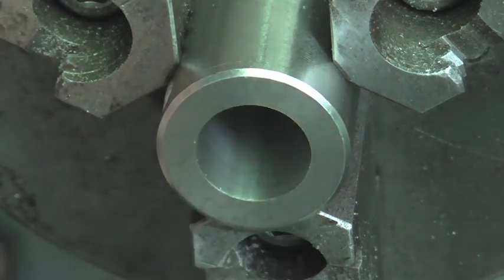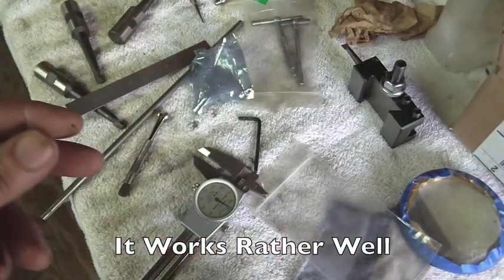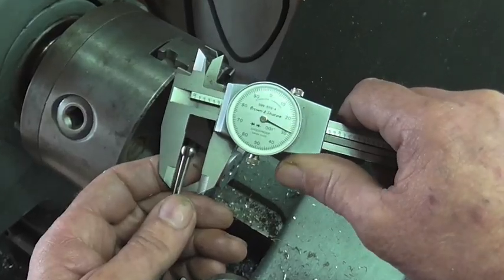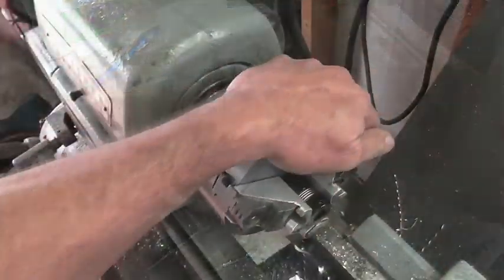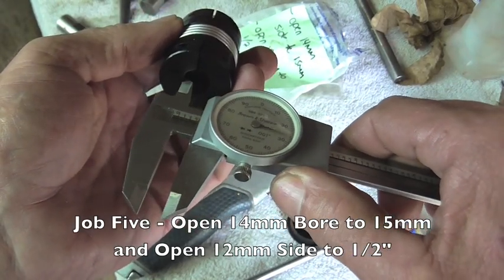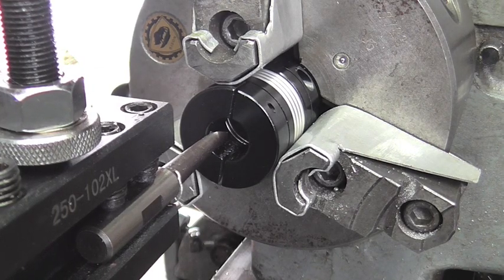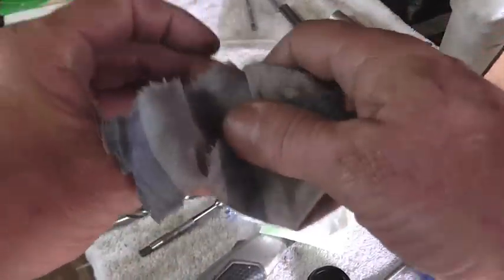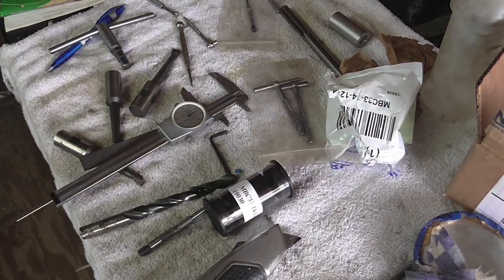Modifying/Machining CNC Mill Parts on The Atlas Lathe - MSFN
Boring operations and set-ups on the Atlas Lathe. A customer requested some modifications to some previously machined parts for CNC equipment. I am not privy to exactly what machines they are for, however…..most are flexible couplers aside from the solid stainless steel sleeve. The modifications I made were well received by my customer. I like sharing the work I do on the Atlas Lathe and hope you enjoy the video.